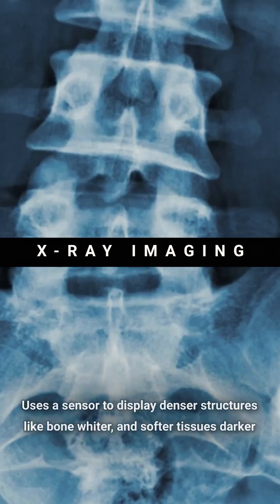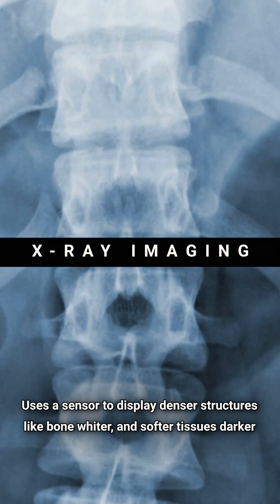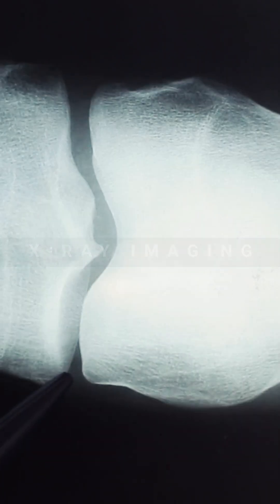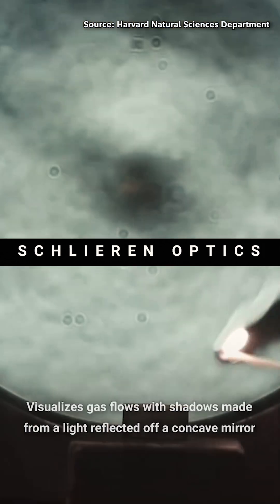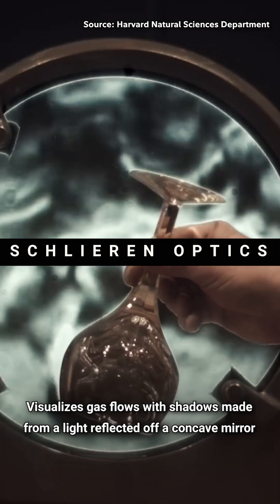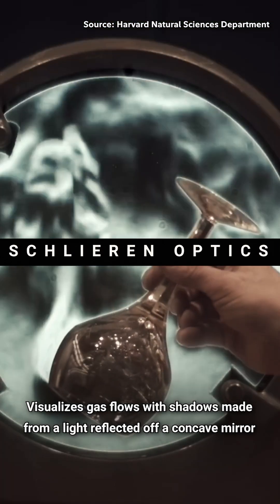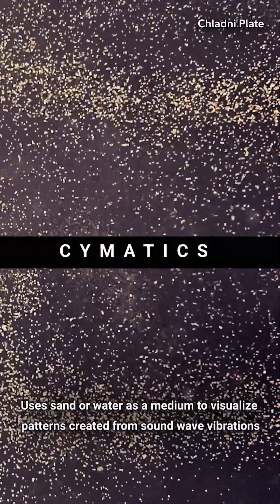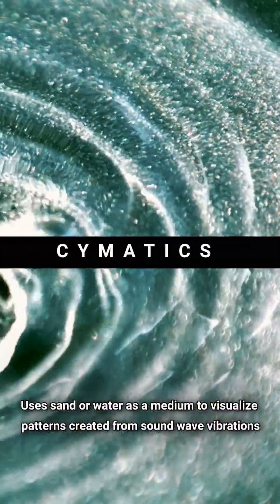How We See the World - From Atomic to Cosmic Scale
From microscopic objects to cosmic bodies, technology has unlocked new ways to see the universe around us. Explore the world with a new lens and discover how humanity is finding ways to see the unseen.

Special thanks to the Harvard Natural Sciences Lecture Demonstrations channel for their “Schilieren Optics” video.